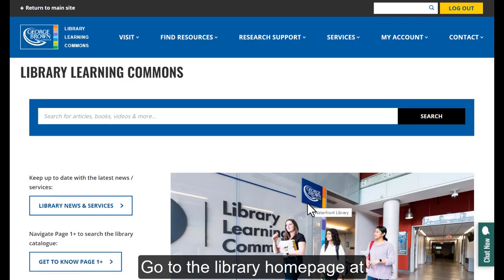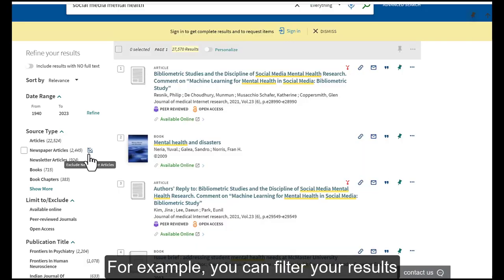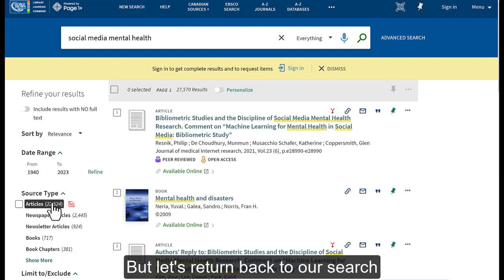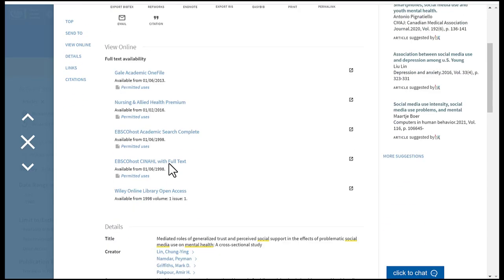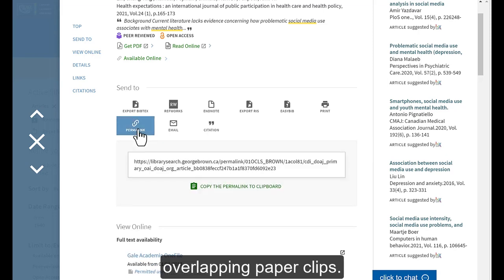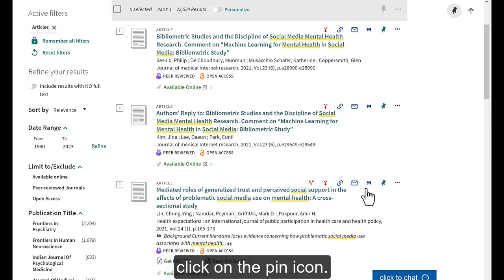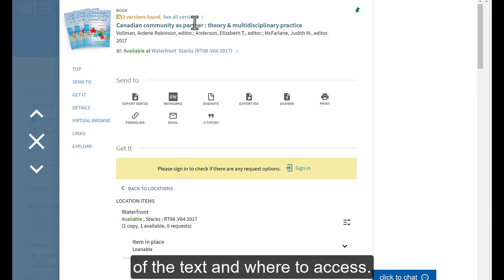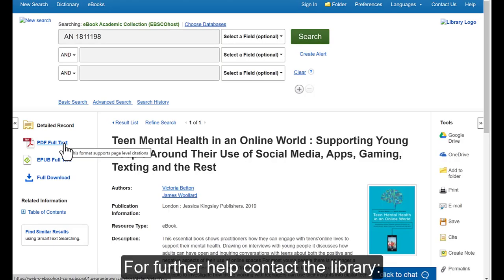Basic Library Search: Find Books, Articles, Videos, and Much More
Learn how to use library search to find resources from the GBC Library Learning Commons.